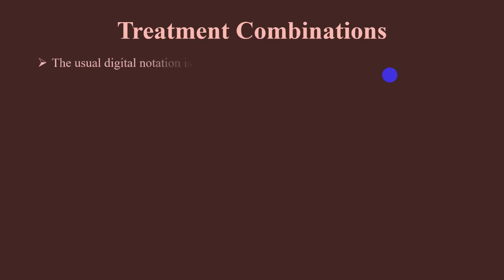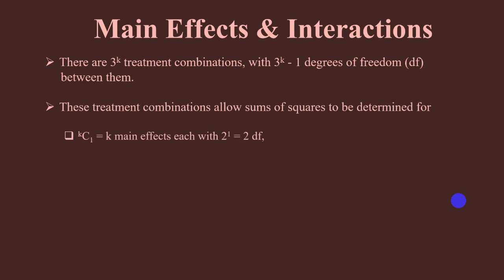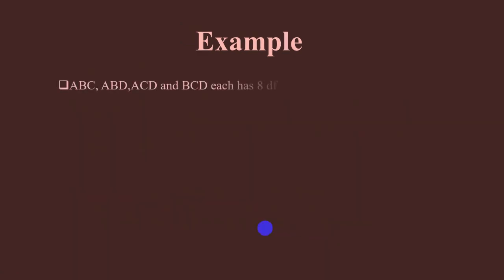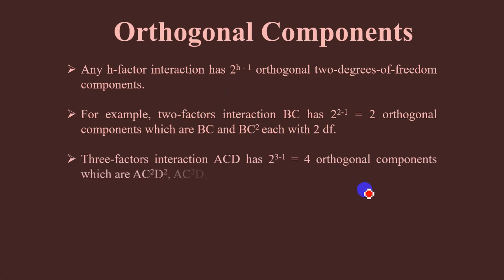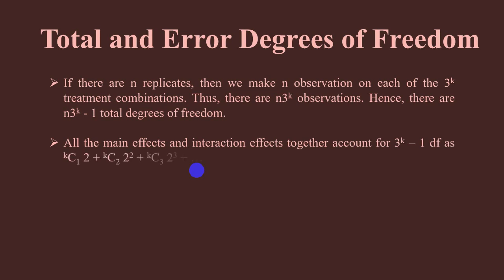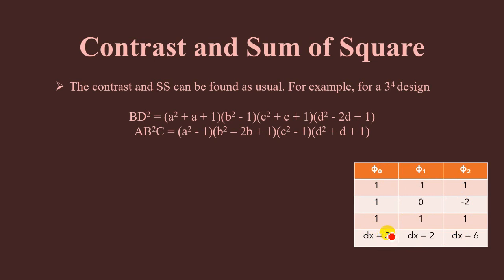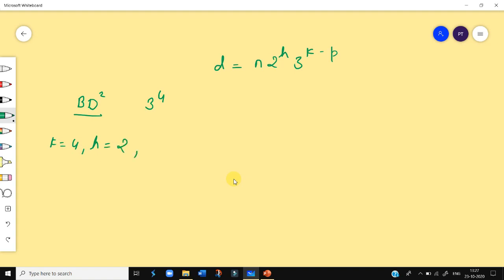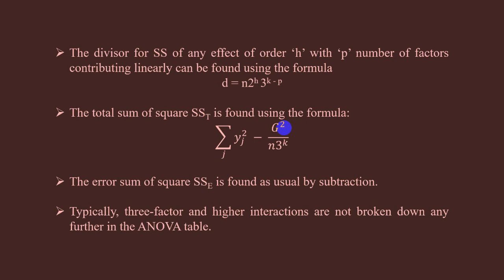General Three Level Factorial Design | Lecture 3, Video 2/2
The video puts forth the general theory of three-level factorial design